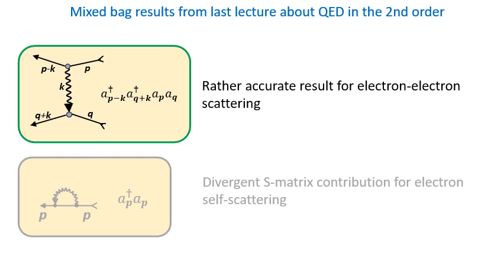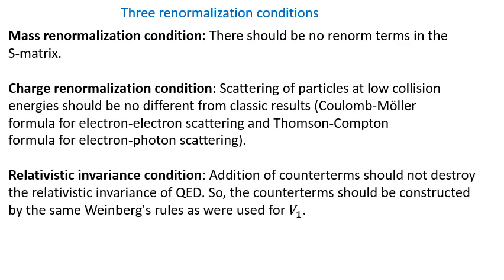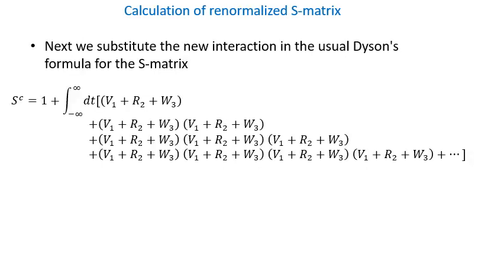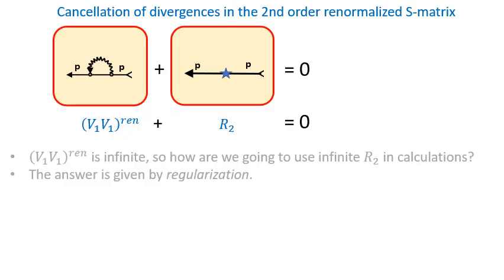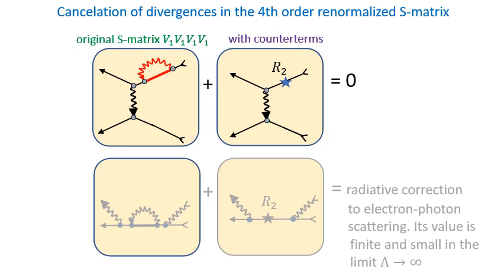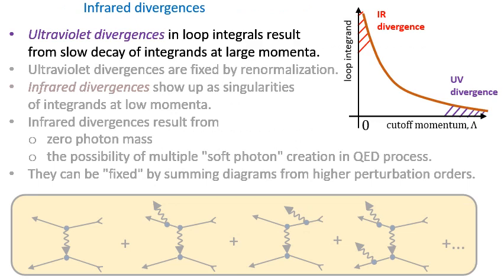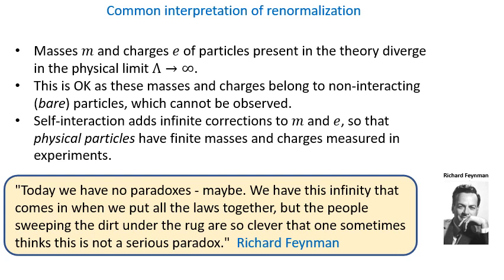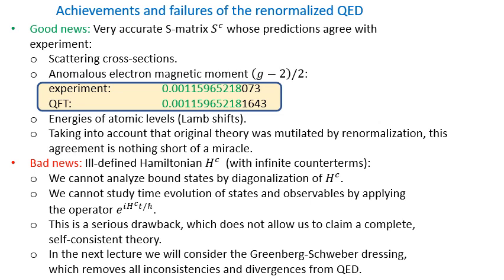Making sense of QFT. Lecture 6 of 9. Feynman's renormalization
This lecture will explain the idea of renormalization in QED. The renormalization has a double effect. On one hand it removes divergences from the S-matrix and makes this quantity extremely accurate. On the other hand, the divergences migrate to the Hamiltonian, so the resulting theory cannot handle the time evolution of states and observables.